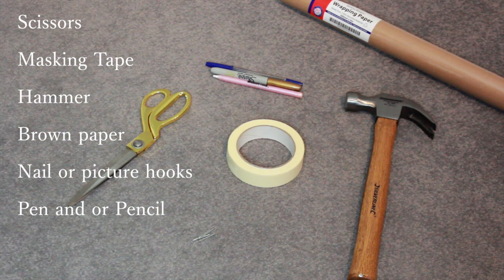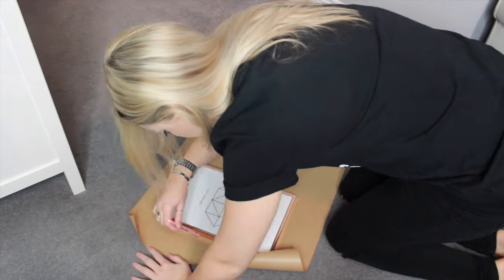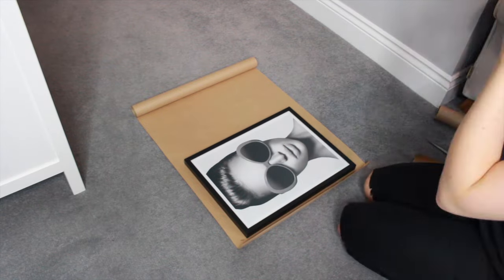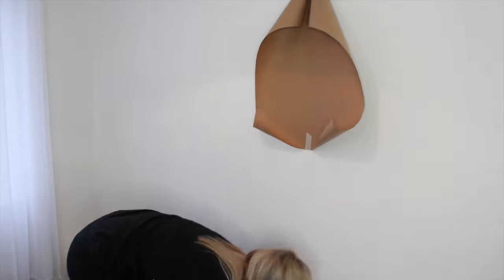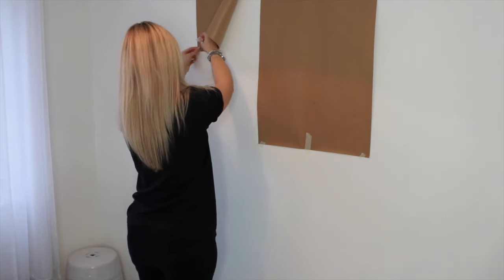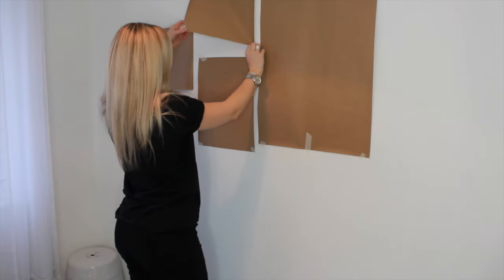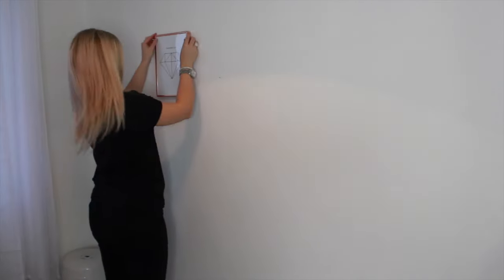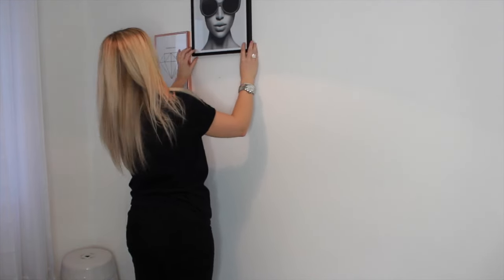♡ How to do a Wall Gallery | 2016 ♡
I want to say a HUGE thank you to Desenio for working with me on this video. I am SUPER happy with how my wall gallery turned out, I hope you all enjoy it and make sure you check out their website they have so many amazing designs.

Don't forget to THUMBS up this video to support me. xx

BLOGGING: lovedbysteph.blogspot.co.uk
INSTAGRAMMING: LovedBySteph
TWEETING: @Loved_By_Steph
PINNING: Loved_By_Steph

If your a student, this is my favourite website to use, use this link to register you only need a student email or NUS card